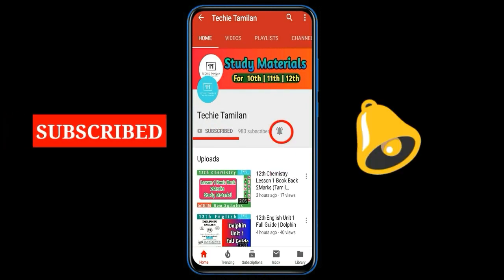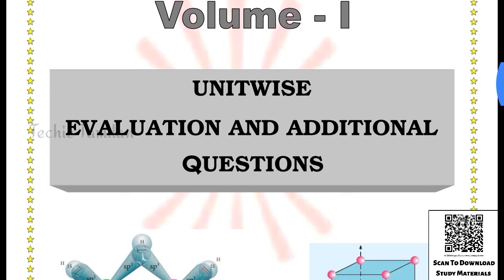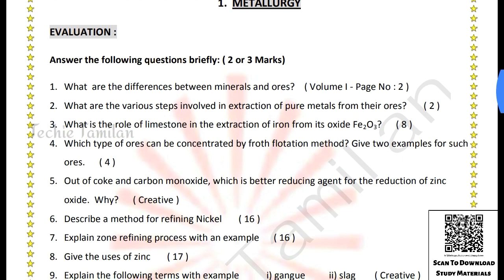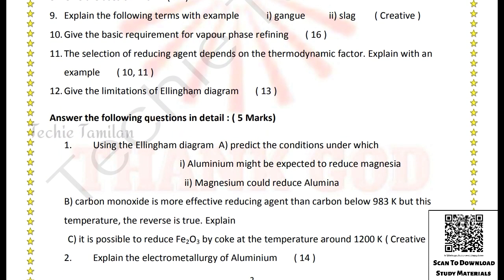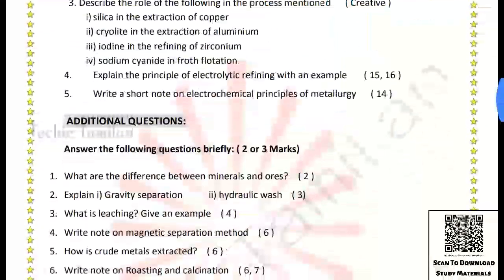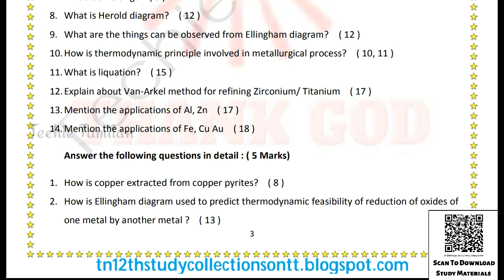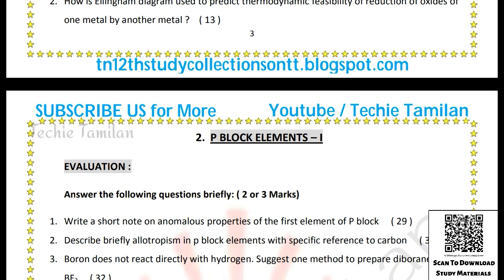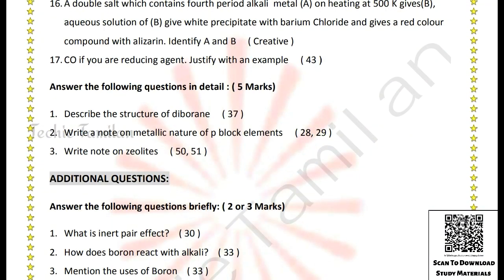12th Chemistry Book Back & Additional 2,3,5Marks Question Bank (English Medium)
⏬⏬ 👇 PDF Link 👇 ⏬⏬

⚡Material Name : 12th Chemistry Book Back & Additional 2,3,5Marks Question Bank (English Medium)